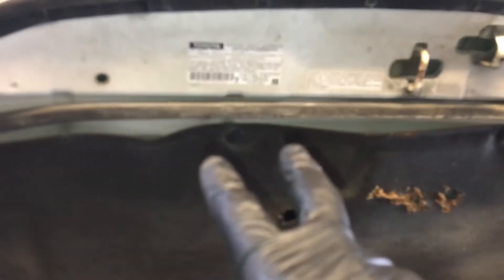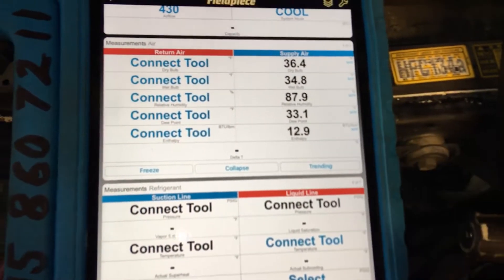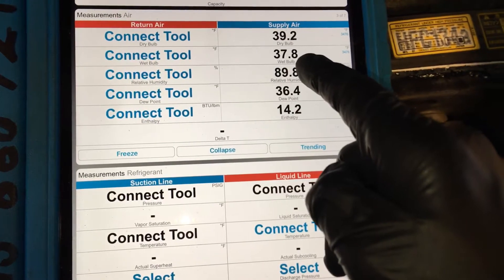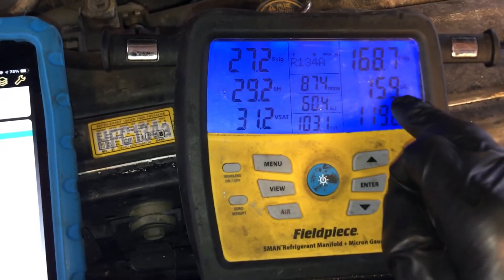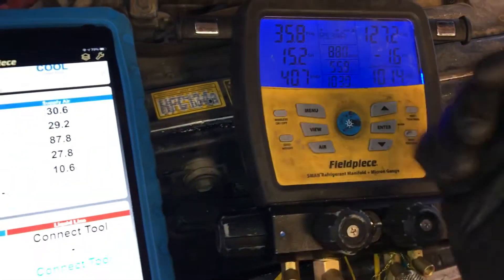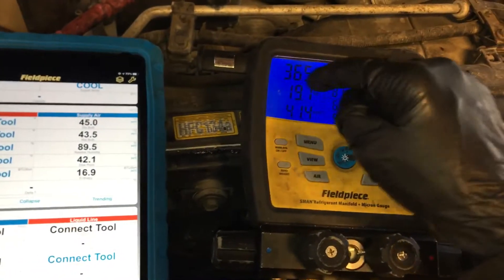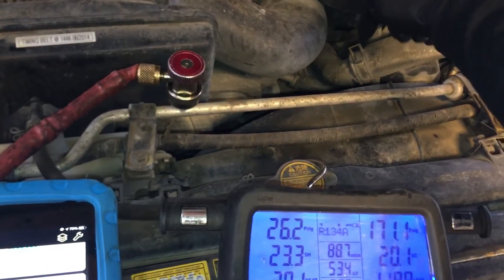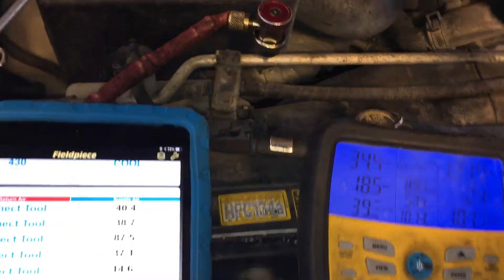AC on this Toyota 2001 Land Cruiser is cooling really nicely Do it right do it It once no guessing￼￼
Clean Dry and tight with their proper refrigerant charge by weight￼